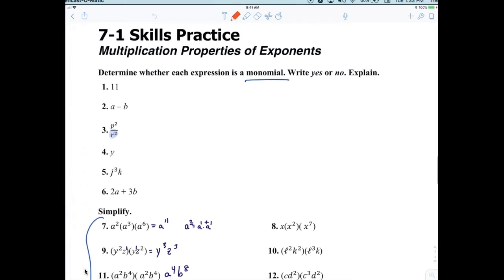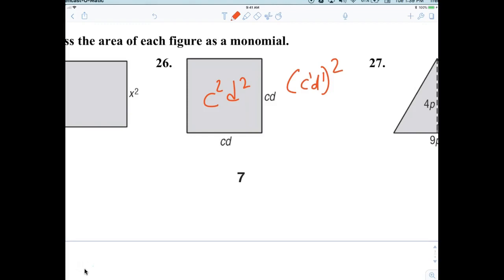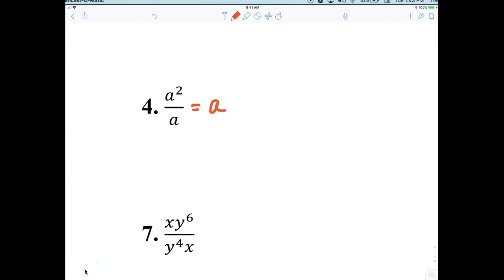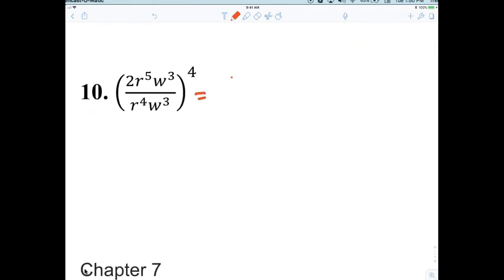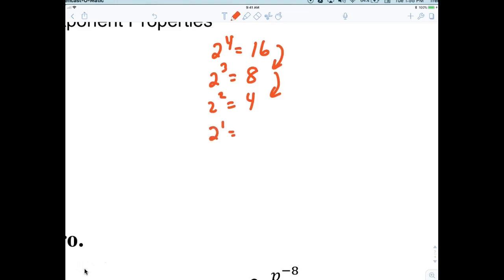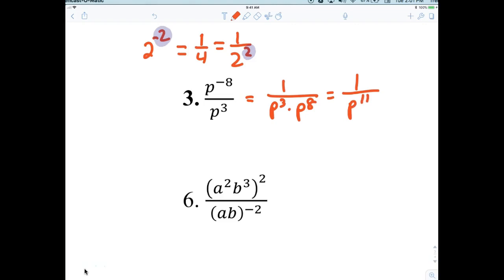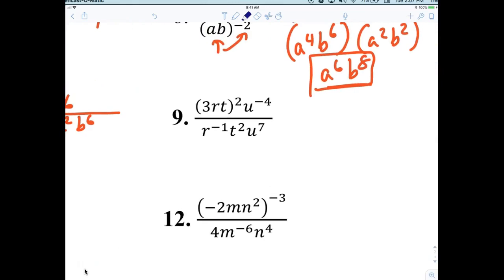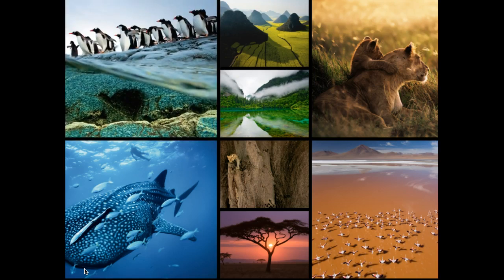Algebra 1 7th grade Section 7-2 worksheet